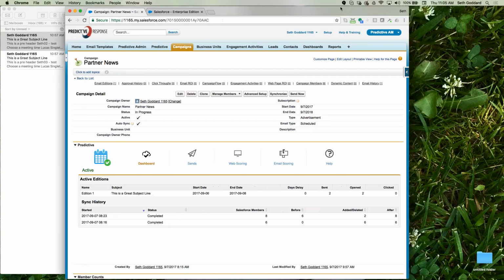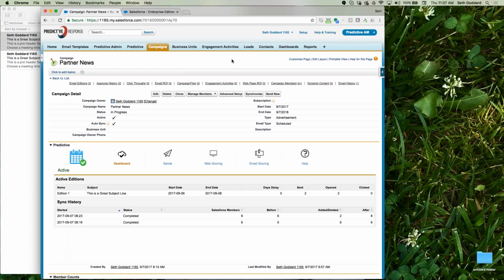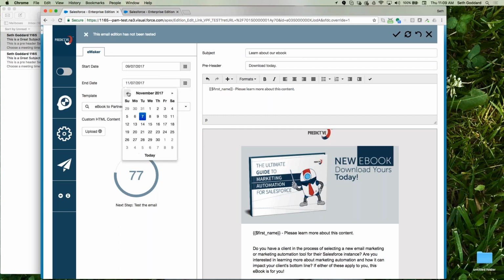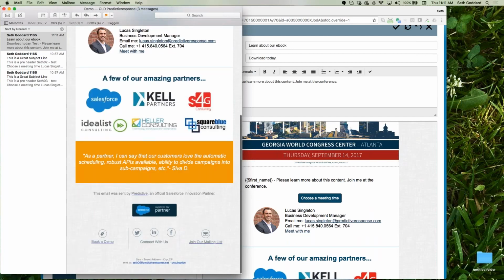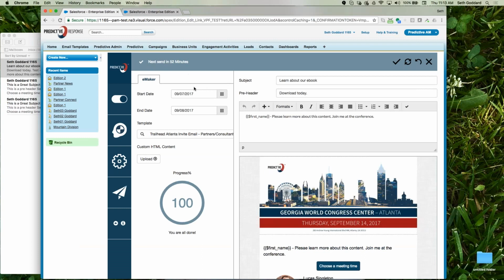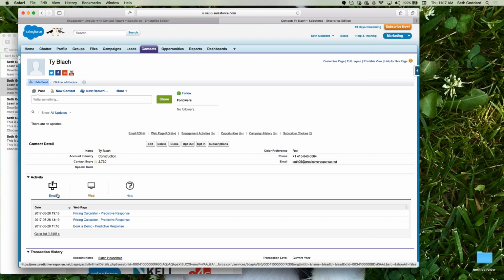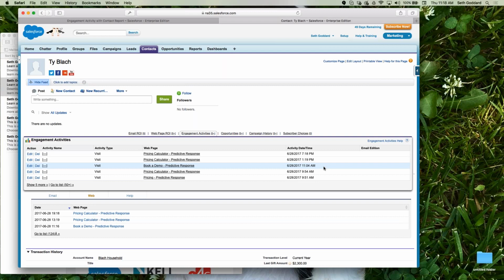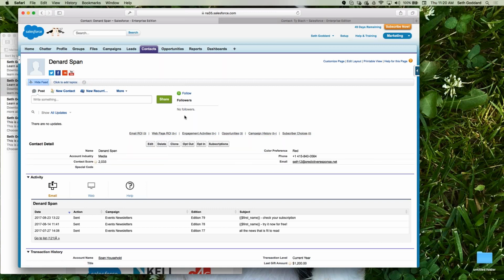Predictive Partner Connect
Introducing the new eMaker UI and Salesforce Approval Process connected to mass email sends. (Sept 7, 2017)